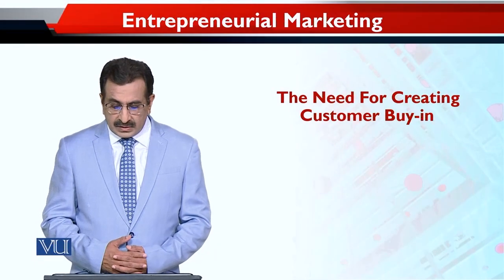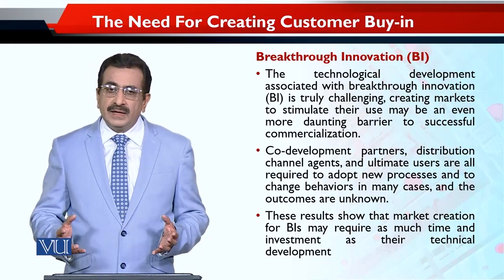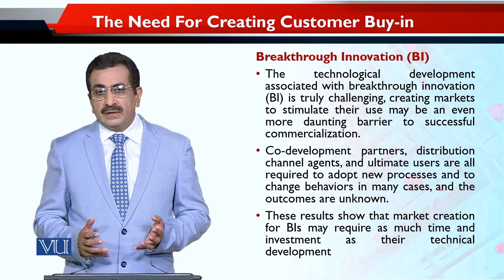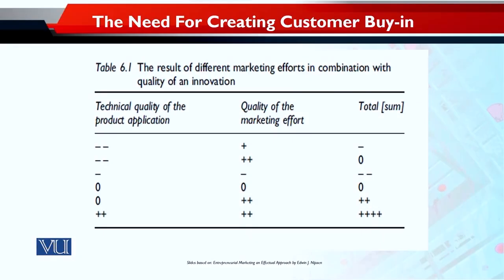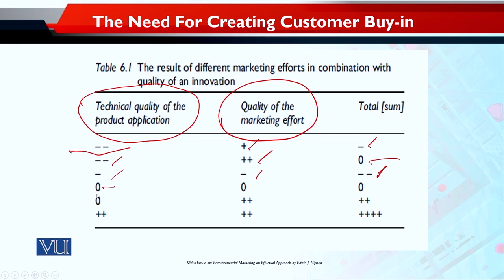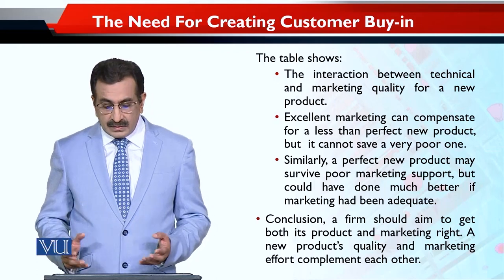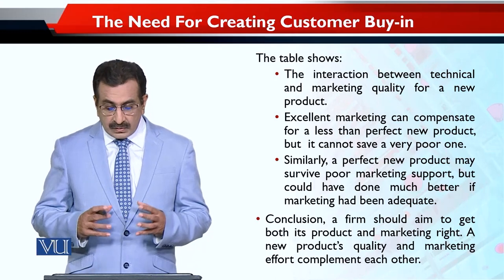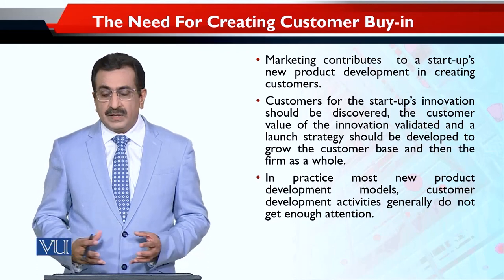The Need for Creating Customer Buy-in | Entrepreneurial Marketing | MKT740_Topic126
Topic126: The Need for Creating Customer Buy-in,
By Dr. Mubbsher Munawar Khan